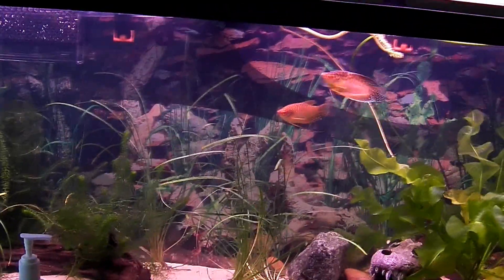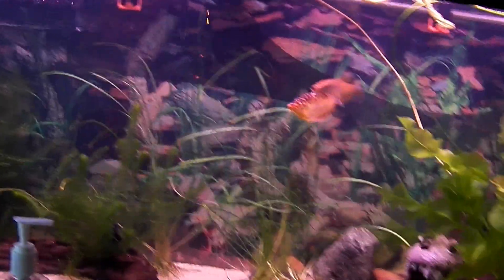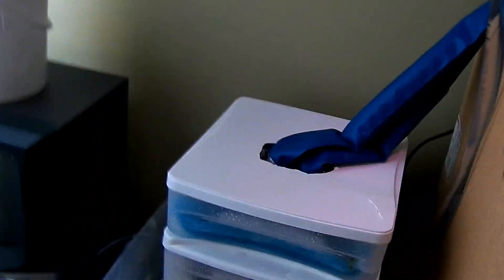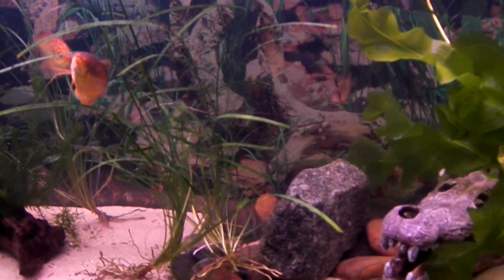D. I. Y. sump filter in action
this is the diy sump filter i have built, the flex tubing while is pretty noisy, works fine, I improved the design of this filter largely by designing it so there is a minimal amount of water that passes by the filter media and doesnt get filtered. my design started by buying a 4 tray design storage container which has 2 small trays on the top and to big trays on the bottom, i chose this over the 3 big tray design cause of its flexibility and its ability to contain more media types and also it has 2 wet dry filter trays instead of 1.

in the first stage, water passes through 2 layers of filterfloss, this stage is very affective sinse i find myself rinsing the filterfloss very often because of the amount of wast it catches, i do not mind this because it gives me peice of mind my filter isnt just moving water and is actually filtering. after the water passes through the filterfloss, it passes through a drip plate to the second stage which is the first wet dry stage. in the secont stage tray there is 2 foam pads which allow another stage of mechanical filtration but mostly provide a stage of amazing wet dry filtration which allows this stage to multitask it is a mechanical/ biological wet dry stage. after the second stage the water passes through another drip plate and then the water falls into the bioball chamber, (i dont have this chamber filled all the way with bioballs yet in the video) this stage is the first large tray and in the video i have bioballs i the bottom and to sponge filters that used tto be in my tank on top of them, until i get the rest of my bioballs, these sponge filters will start up the biological cycle, after the water passes through the bioballs and hits the bottom of the chamber, it passes through 2 slots in the back of the biochamber which spits it out in the back of the bottom chamber, this 4th tray allows you to put anything, any media or sponge or anything which you want to be submerged in the water. sinse i have the design where the water gets spit out of the biochamber in the back and gets spit out the fourth chamber in the front, the water is forced to pass through anything you have in the auxilery chamber, i myself have a bag of carbon and sponge. the fourth tray can actually be removed if you want more sump space and one again when you remove the tray, because of the way the water gets spit out of the third tray, the water will be forced to pass through all media untill it gets to the pump. i am running a 800 gallon per hour pump from home depot which i got for 69.99, it is an amazing pump and is quiet, at the most it gives a soothing low hum which i like. theres enough room in the sump with the bottom tray still in dor a heater and more media in the sump. i have talked to people that work in fish stores and they agree when i say that this filter performs as whell as a high end sump filter you can buy, i am also using a cpr aquatics overflow which is good for 1500 gallons per hour. i made my own spraybar for the water output and all is well, this sump has been running for days now and works great.